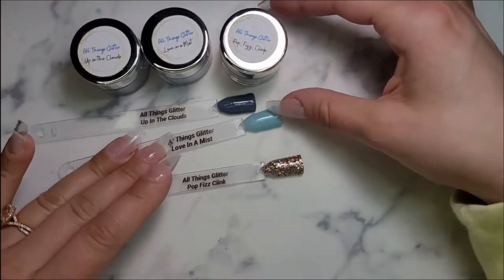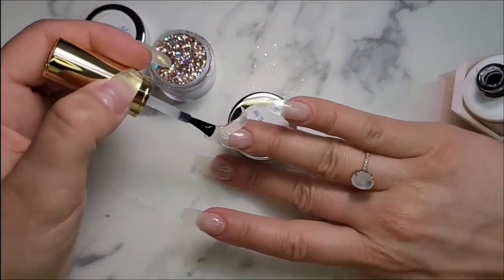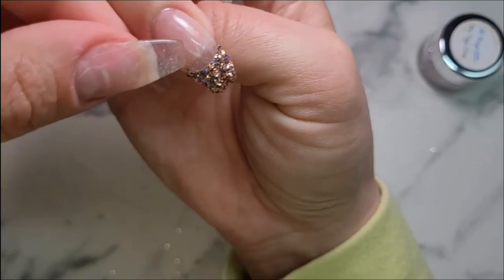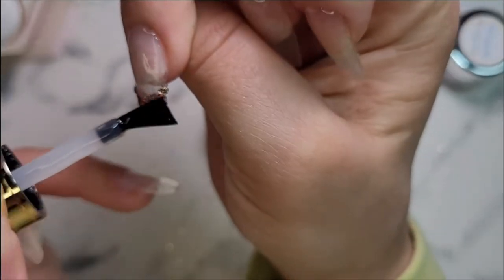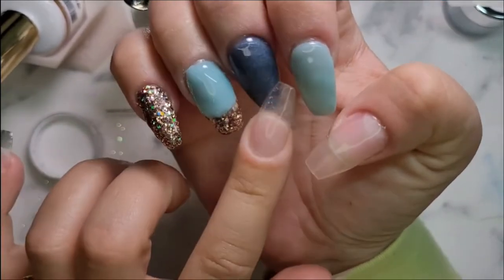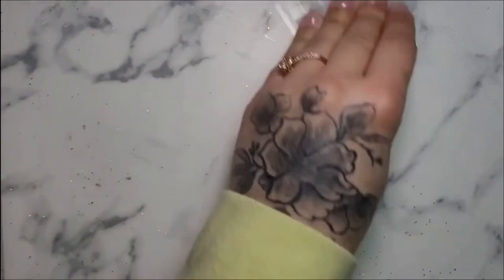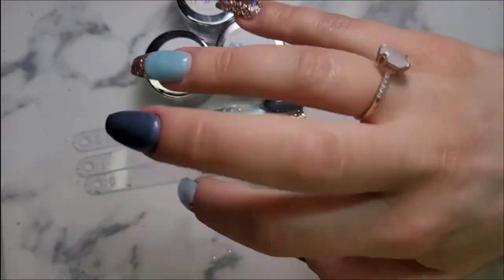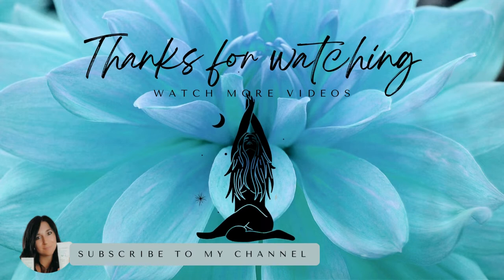HOW TO: Easy Color Block & Nail Art | All Things Glitter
Hi Dip Friends! In this video, I did a review on a wonderful dip powder company in Hawaii ALL THINGS GLITTER, owned by Jessica. I am a huge fan of her powders. They are so fine!! Perfect for newbies or experienced dippers!! BRITT20 saves you 20% at checkout!!
In this mani, I share with you the process I use for color blocking. DOES IT GET ANY EASIER?! Linked below is the tape I use!
《Products used》
@allthingsglitternaildips BRITT20 saves you 20%!
Love In A Mist (mint)
Pop Fizz Clink (glitter)
Up In The Clouds (grey)